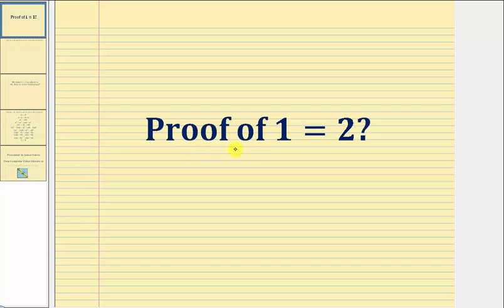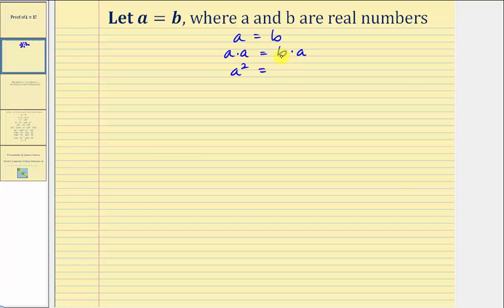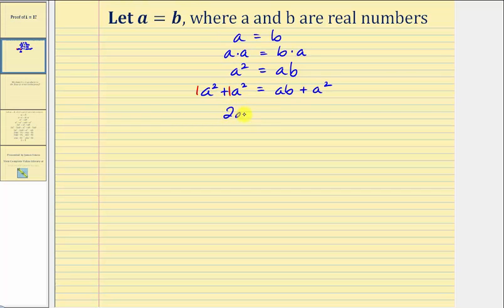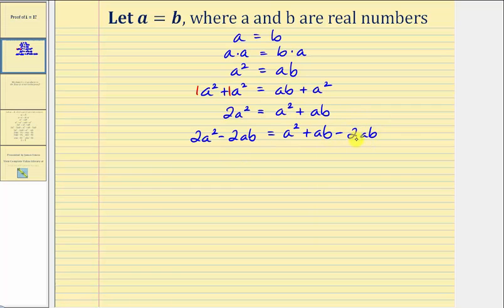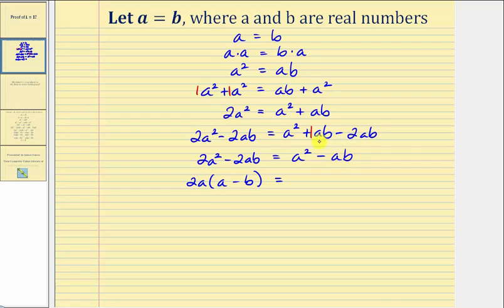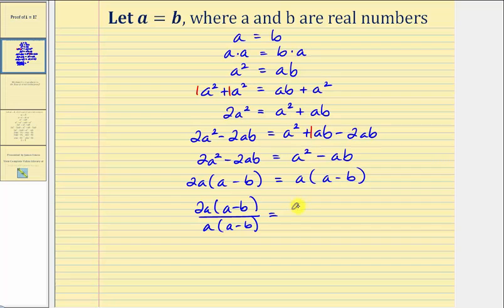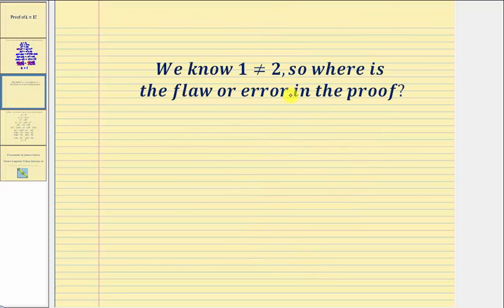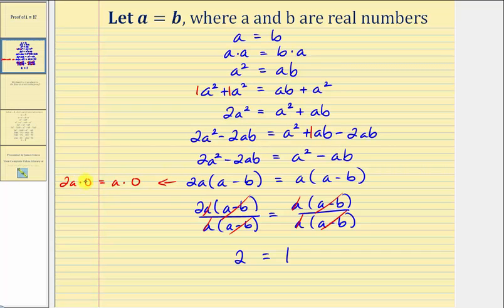Does 1 = 2? Proof I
This video show a possible proof that 1 = 2.  Then the error in the proof is then discussed.